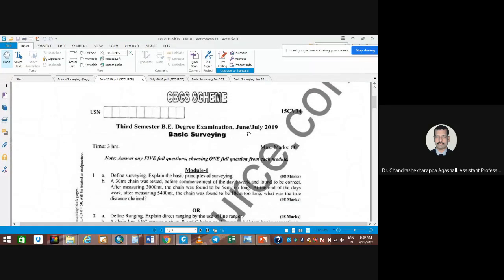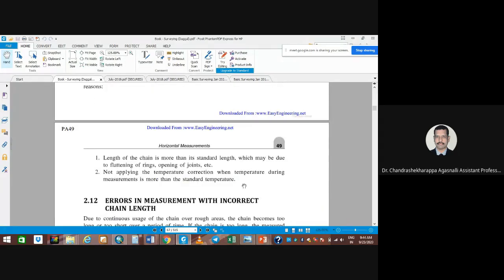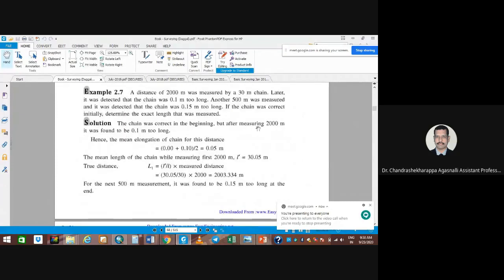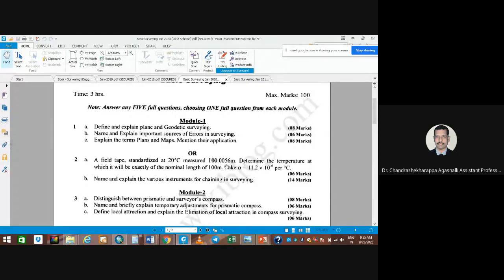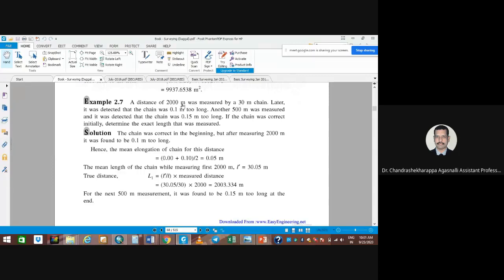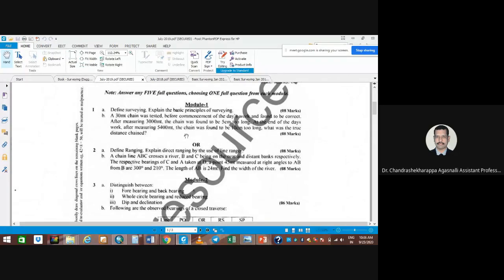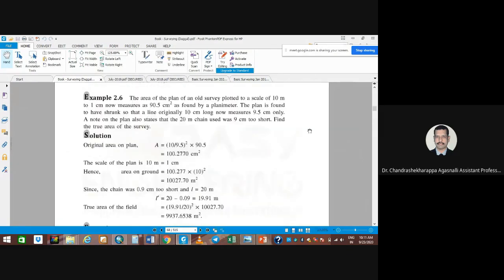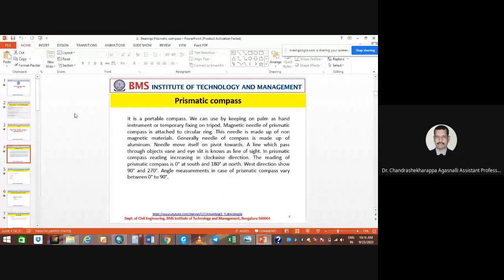BMSIT CIVIL Lecture Dr. Chandrashekar Agasarahalli Recap to Problems Related to H Dist measurement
Lecture: Recap to Problems Related to H Dist measurement
Course: Basic Surveying